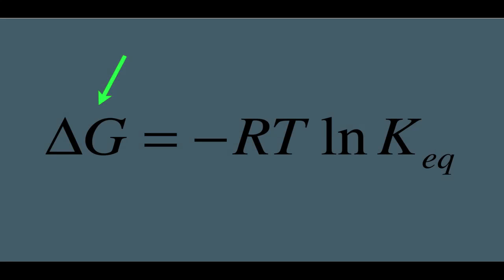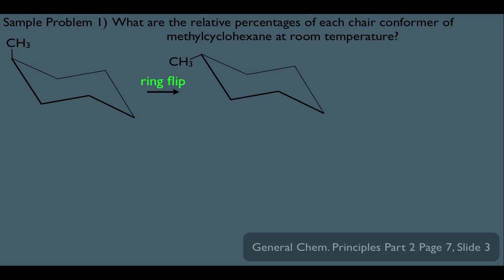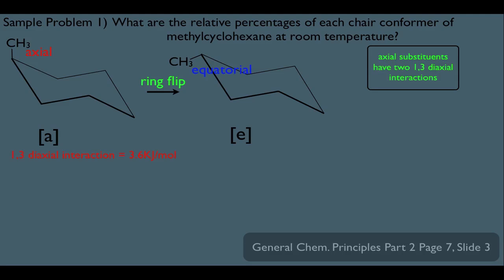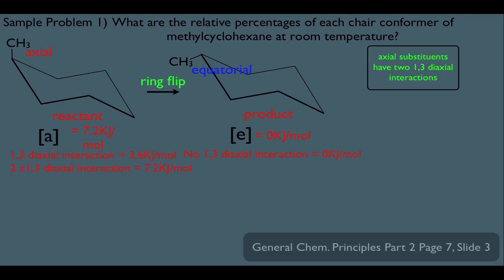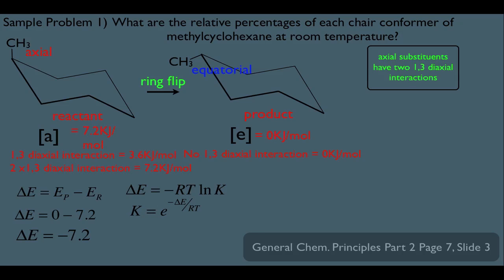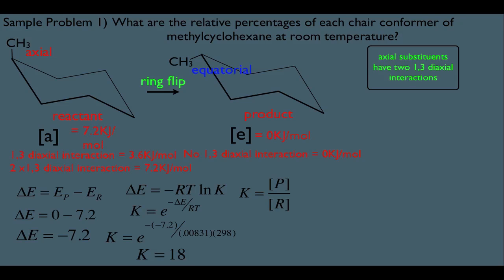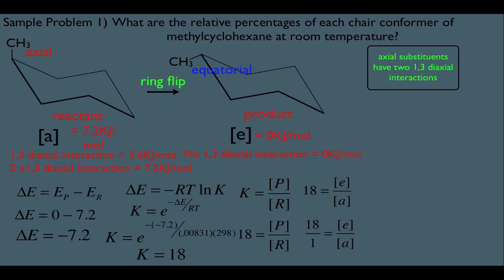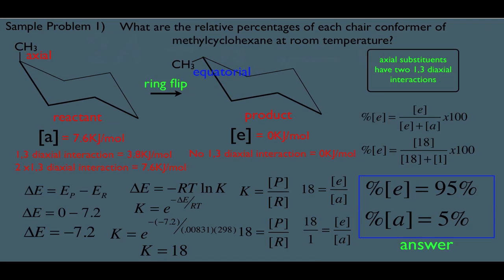Chemical Equilibria Sample Problem in Organic Chemistry